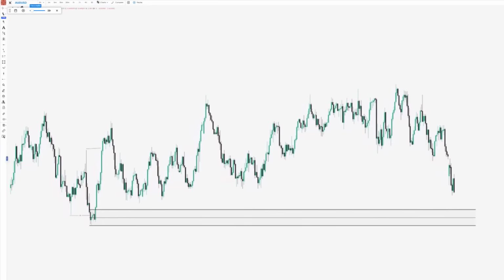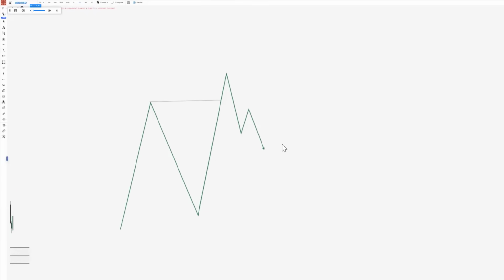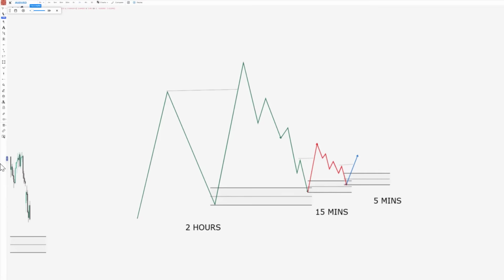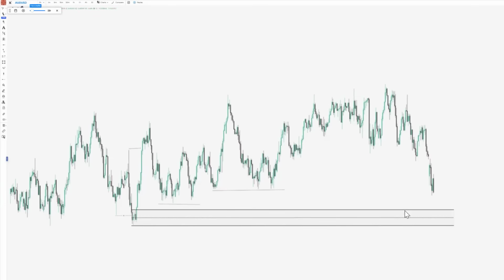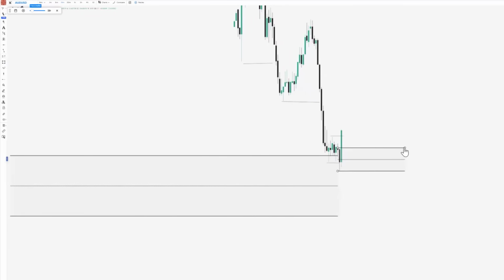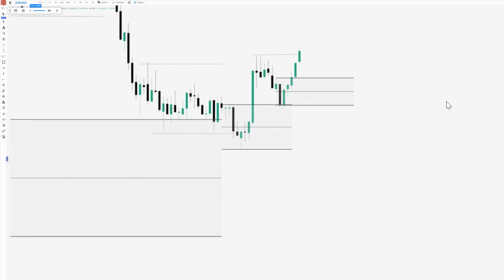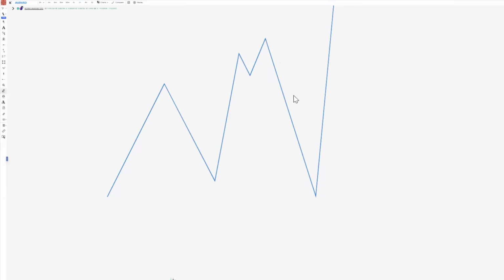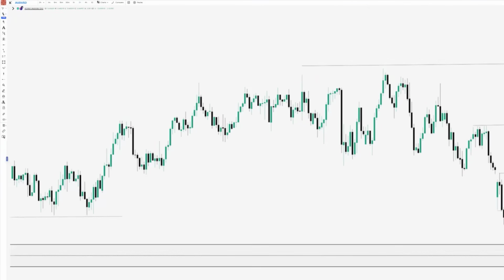BEST ENTRY - FRACTAL CONFIRMATION ENTRY | 1 0N 1 SESSION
In this video I will explain fractal confirmation entry, why using it is important and how to use fractal confirmation entry the right way.